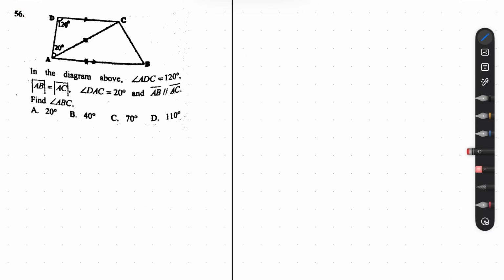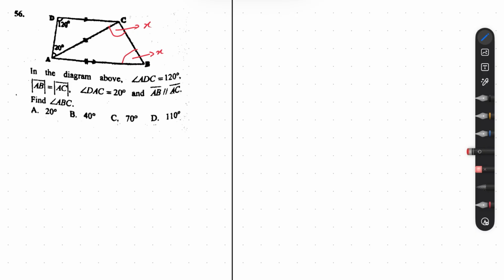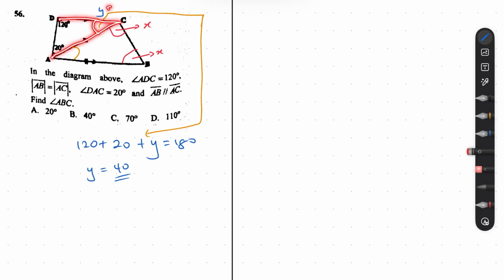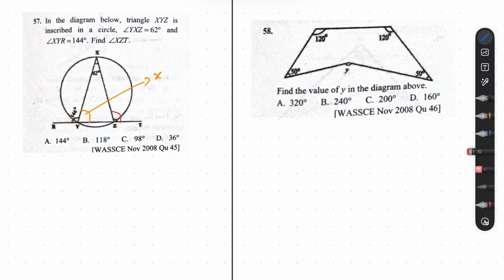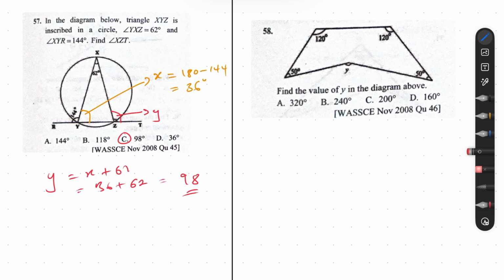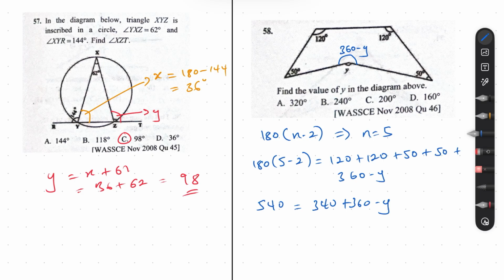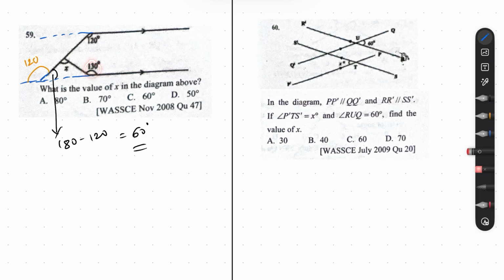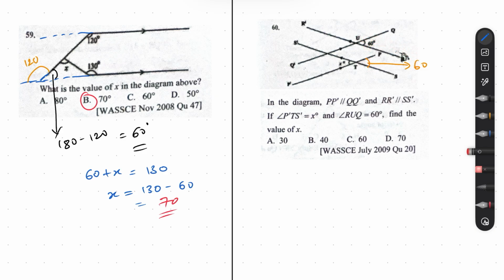Plane Geometry 1 - 018 | WASSCE Core Mathematics